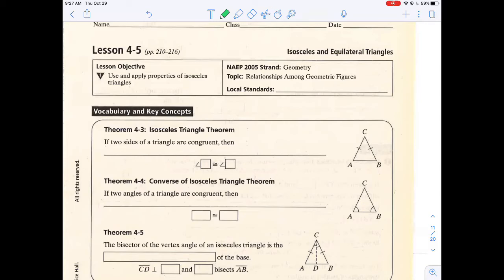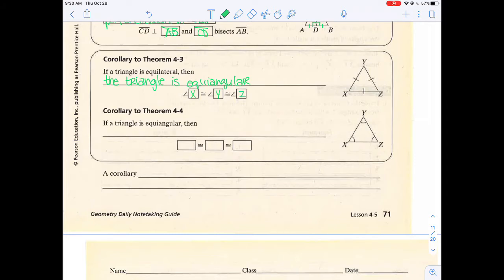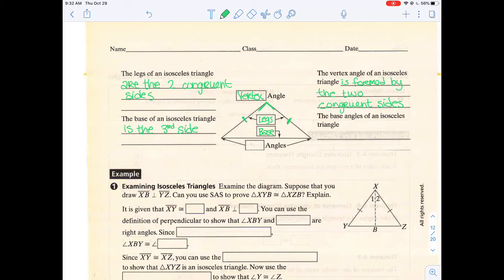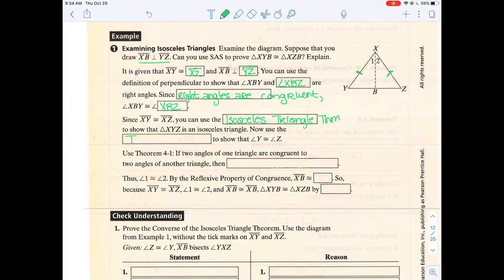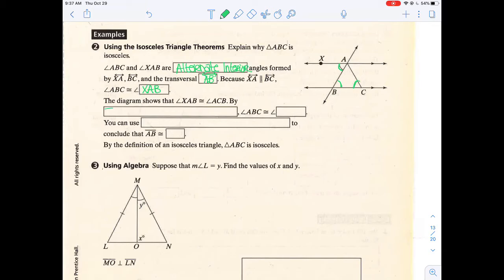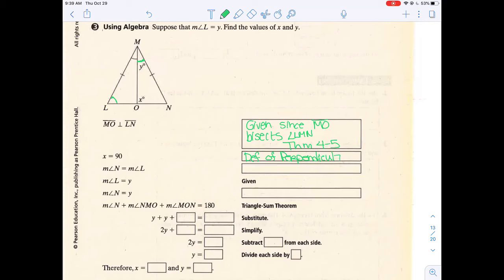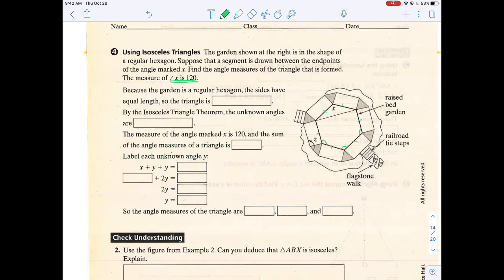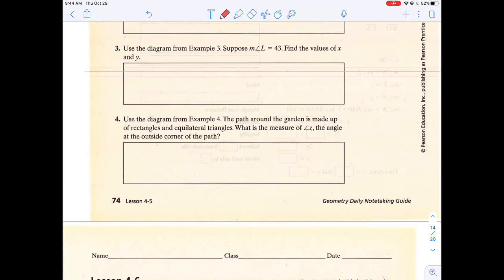Geometry Ch4 L5